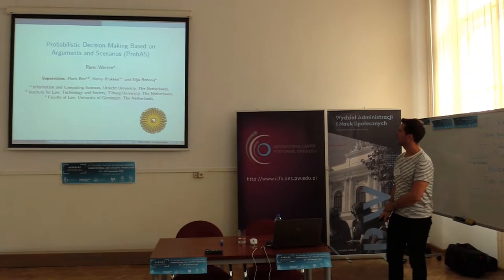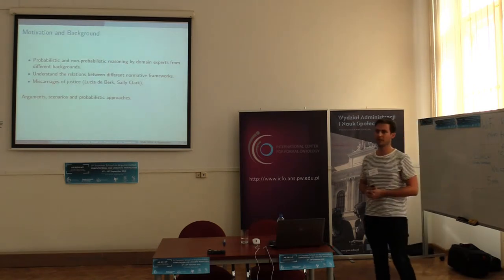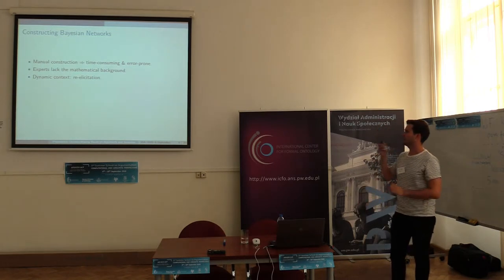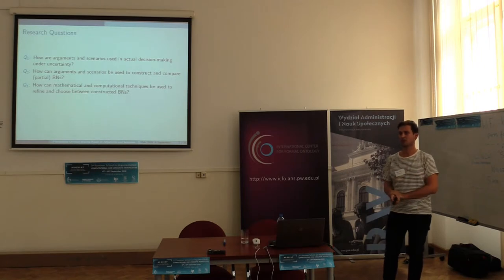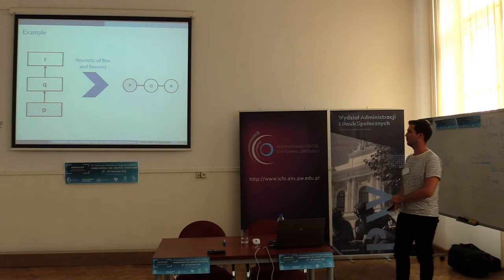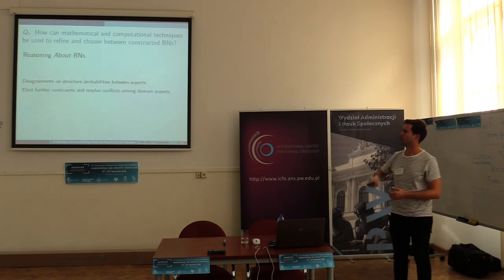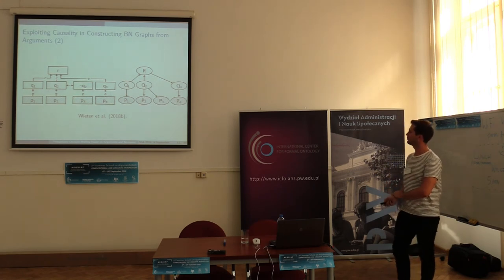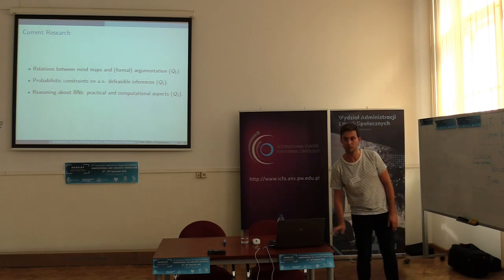Remi Wieten: Probabilistic Decision-Making Based on Arguments and Scenarios (ProbAS)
3rd Summer School on Argumentation: Computational and Linguistic Perspectives 6th - 10th September 2018, Warsaw University of Technology, Poland.

Recording of student session.
Remi Wieten is PhD student, 1 December 2016 – 1 December 2020, Information and Computing Sciences, Utrecht University, The Netherlands. Supervision: Floris Bex (Information and Computing Sciences, Utrecht University and Institute for Law, Technology and Society, Tilburg University), Henry Prakken (Information and Computing Sciences, Utrecht University and Faculty of Law, University of Groningen), and Silja Renooij (Information and Computing Sciences, Utrecht University).

Bayesian networks (BNs) [1] are probabilistic reasoning tools that are being applied in many complex domains where uncertainty plays a role, including forensics and law [2]. A BN consists of a graph, which captures the independence relation among the modelled domain variables, and locally specified (conditional) probability distributions that collectively describe a joint probability distribution. BNs are well-suited for reasoning about the uncertain consequences that can be inferred from the evidence in a case. However, especially in data-poor domains, their construction needs to be done mostly manually, which is a difficult, time-consuming and error-prone task [3]. Domain experts such as crime analysts and legal experts typically do not have the relevant mathematical background to construct BNs, which means that they have to rely on so-called BN engineers to aid in the construction process. Thus despite the increased power that a BN could bring with respect to, for example, evidence aggregation and sensitivity analysis, many experts resort to using qualitative reasoning tools such as argument diagrams and mind maps [4], Wigmore charts [5] and scenarios [6]…

Organizers of 3rd SSA:
- International Center for Formal Ontology, Faculty of Administration and Social Sciences, Warsaw University of Technology
- Graduate School for Social Research (GSSR), Institute of Philosophy and Sociology, Polish Academy of Sciences